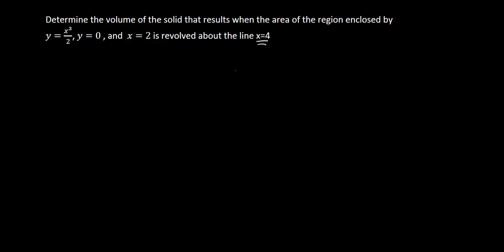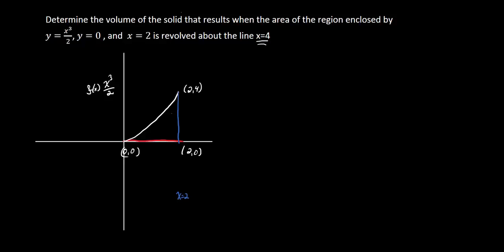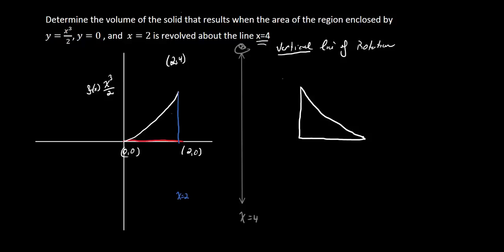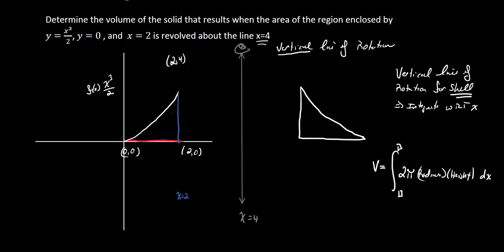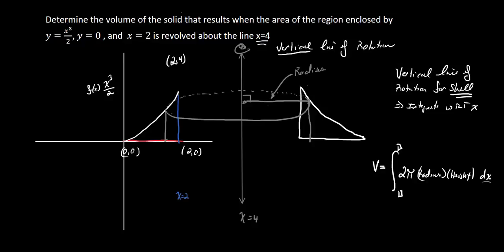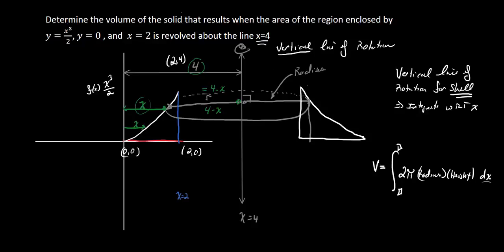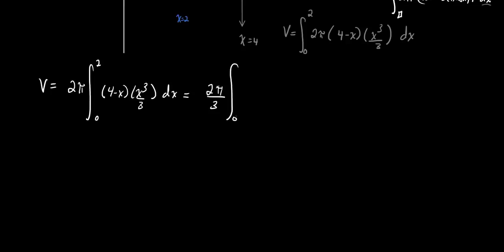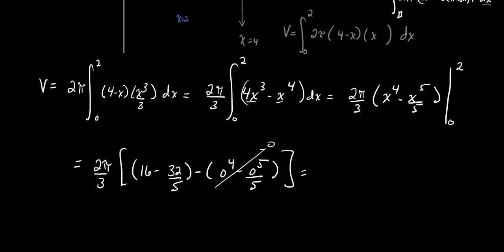Calculus II - Volume of Revolution Question 5